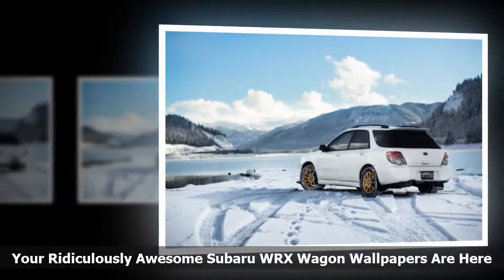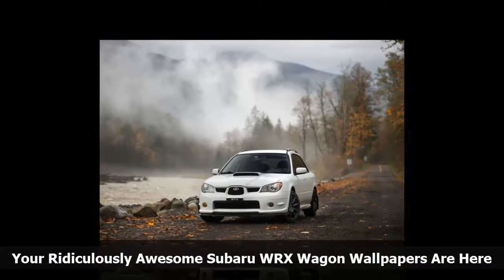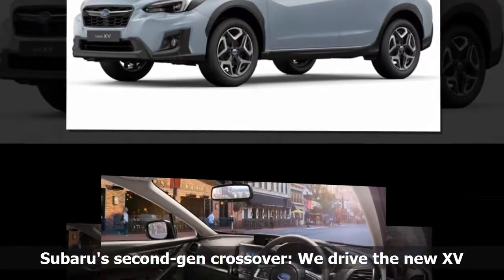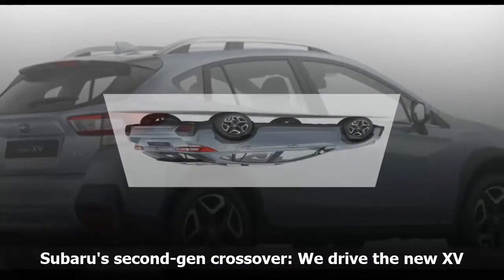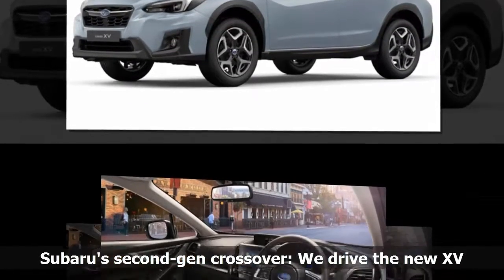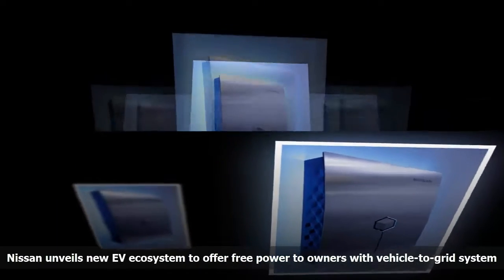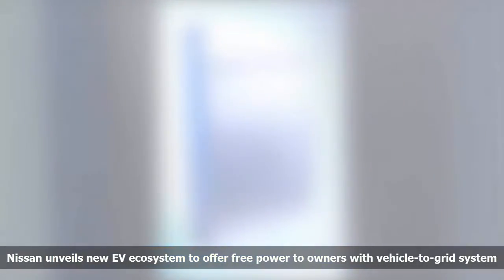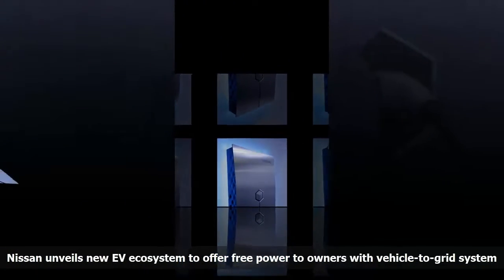Your Ridiculously Awesome Subaru WRX Wagon Wallpapers Are Here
I believe it is accurate to say that the second-generation GD/GG Subaru WRX is one of the better examples of these wonderful machines. Don’t get me wrong! The newer ones are faster and more comfortable and more high-tech and modern. But that WRX from the early and mid-2000s, the first WRX to come to America, really nailed that street legal rally car feel that you just don’t quite get anymore. It is a good car!